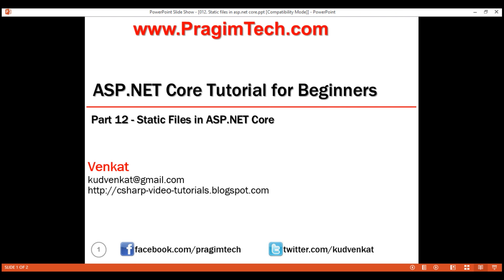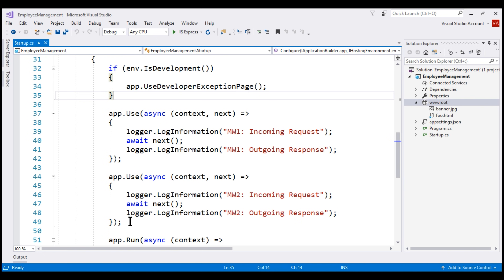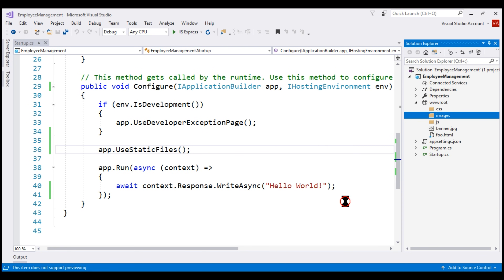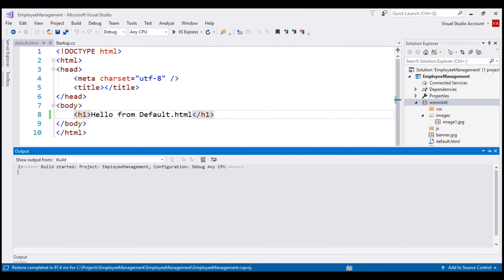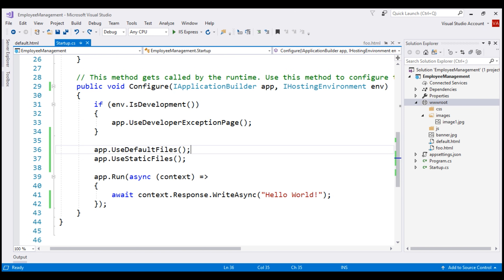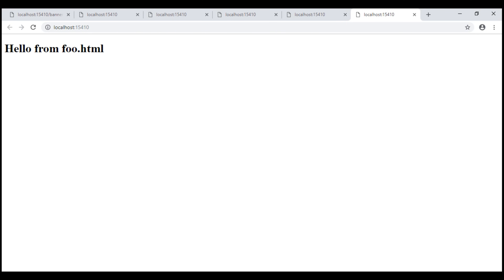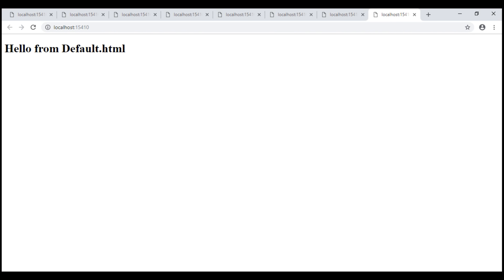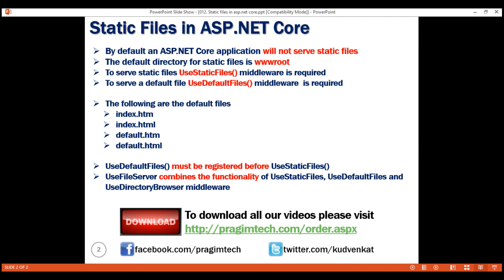Static files in asp net core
In this video we will discuss, how to make an ASP.NET Core application serve static files such as HTML, Images, CSS and JavaScript files